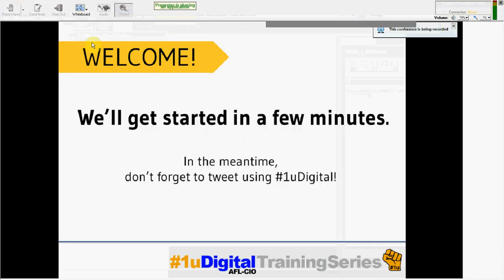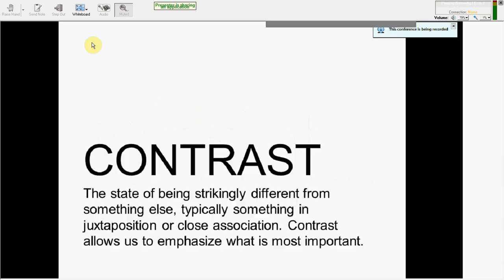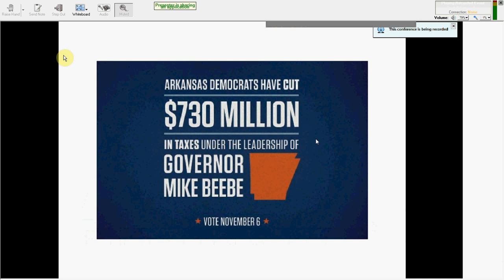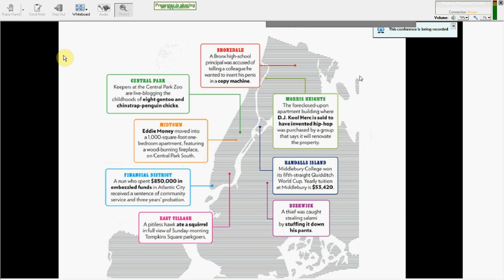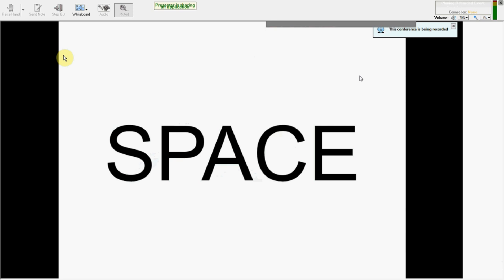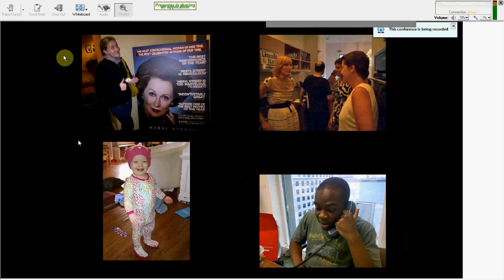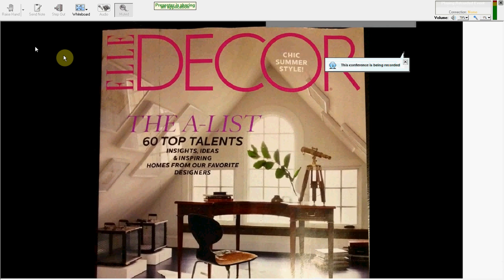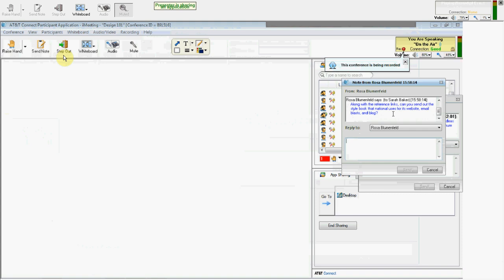1u Digital Training: Basic Principles of Graphic Design 101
An intro to the elements that comprise effective design. We'll teach you how to make better compositions by using solid design principles, and will help non-designers collaborate & communicate more effectively with graphic designers. *Please note: this is not a software training.

Trainer: Sarah Baker, NOI